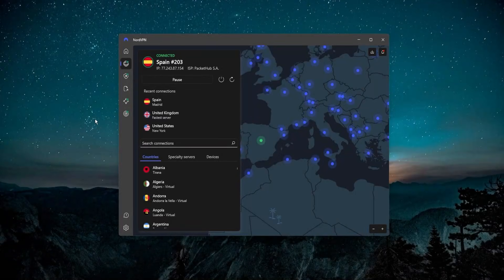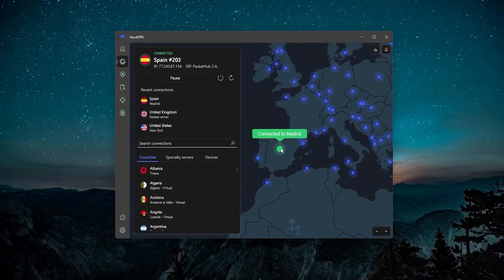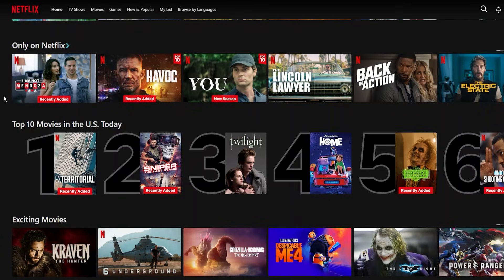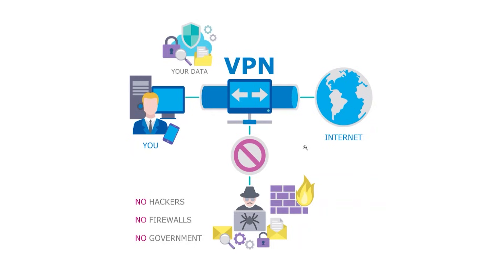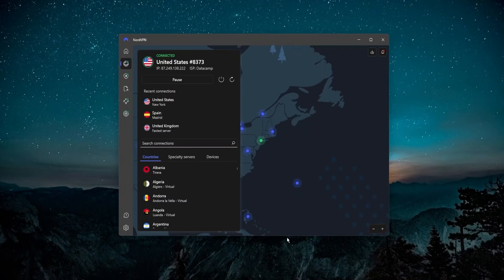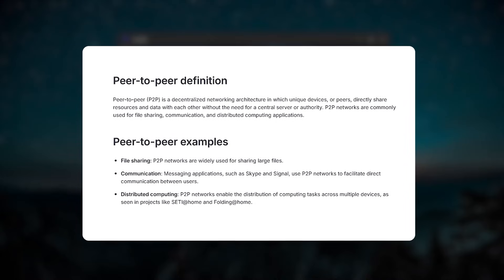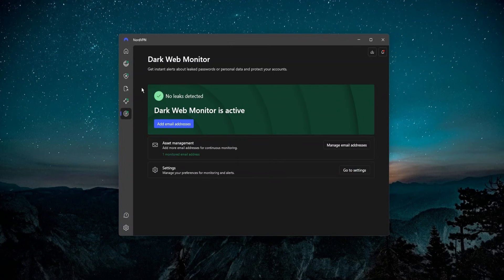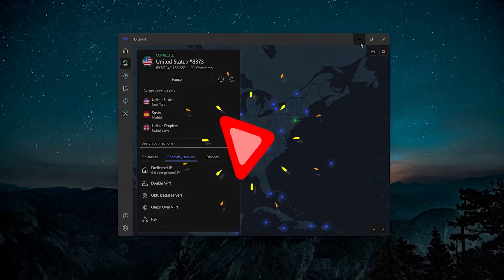What is NordVPN: Beyond the Basics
🌐What Is NordVPN🌐

Introduction to VPNs and NordVPN

Hey there! Welcome back. If you're new to the world of VPNs and considering NordVPN, you're in the right place. Today, I'll walk you through what NordVPN is and how VPNs work, specifically focusing on NordVPN.

Whether you're curious about its functionality or debating whether it's the right choice for you, I've got you covered. Let's dive in!

Understanding VPNs: What They Are and How They Work

So, what exactly is a VPN? Think of it like sending a secret letter to a friend. Without a VPN, it's like sending an open letter anyone can read. But with a VPN, it's like putting that letter in a special envelope only your friend can open. Plus, it can make it seem like the letter was sent from a different place altogether.

When you use NordVPN, for instance, your internet connection is wrapped in this secure envelope, making it incredibly challenging for others to spy on your online activity. By selecting different servers, you can even make it appear as though you're browsing from another city or country, enhancing your privacy further.

Using NordVPN: Features and Benefits

Now that you grasp the basics, let's delve into how to use NordVPN effectively. It's as simple as selecting a server from the list provided. Want to access content available only in Italy? Just connect to an Italian server, and voilà! Your internet traffic is routed through that server, giving you access to region-restricted content. Keep the protocol selection on NordLynx for optimal performance, and don't forget about the kill switch feature, which ensures your internet connection is severed if the VPN unexpectedly disconnects, preventing any accidental IP leaks.

Additionally, split tunneling allows you to choose which apps use the VPN connection, offering flexibility and control. NordVPN not only provides reliable security but also acts as a mini antivirus, making it an excellent choice for overall online protection.

Hope you enjoyed my What is NordVPN: Beyond the Basics Video.